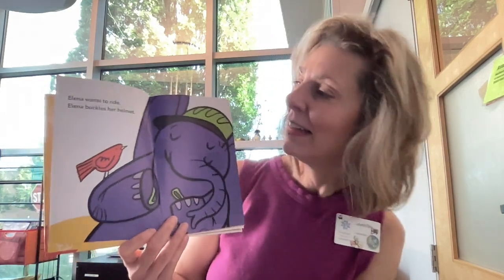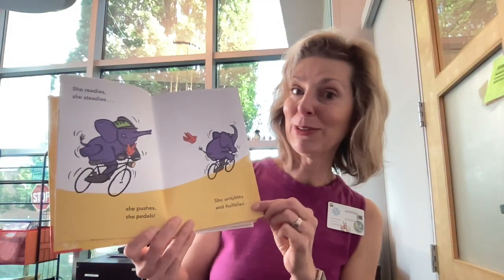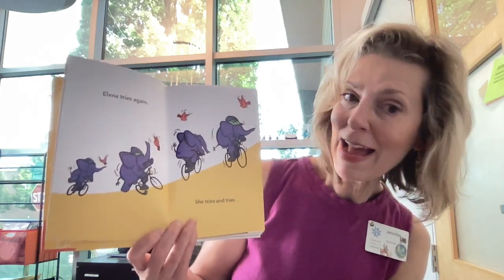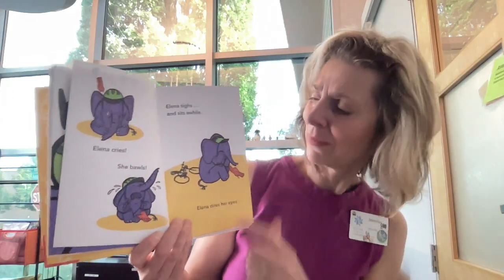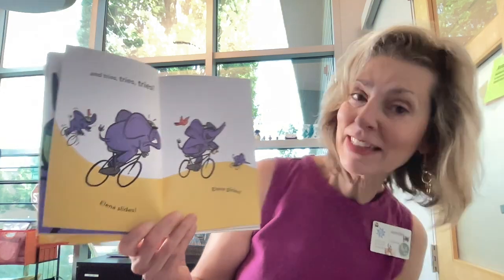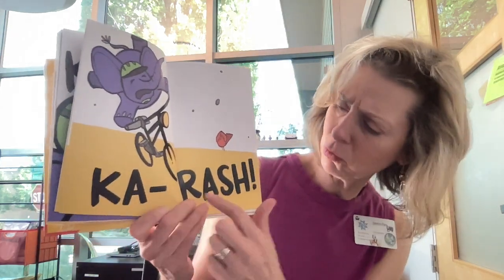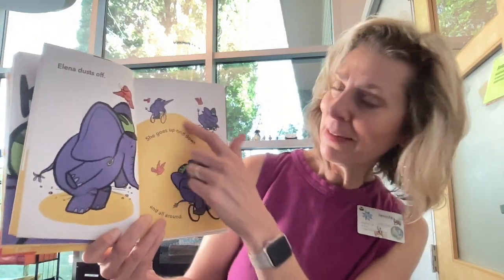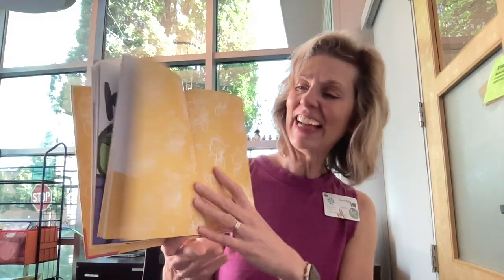All Ages Storytime with Jennifer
You can place a hold on books for pickup at any Denver Public Library location:

Come visit a branch! Please check the website for specific hours.

Denver Library Programming and Updates